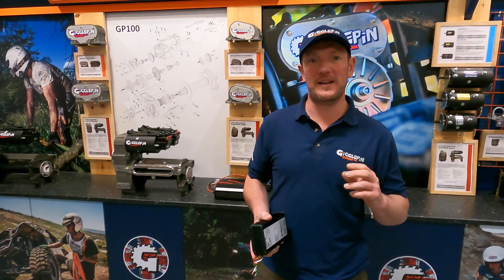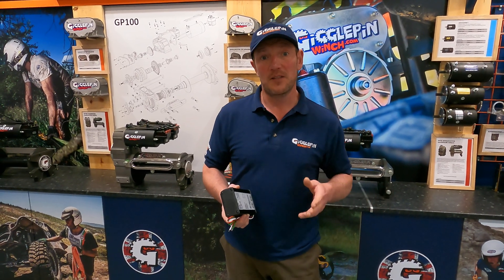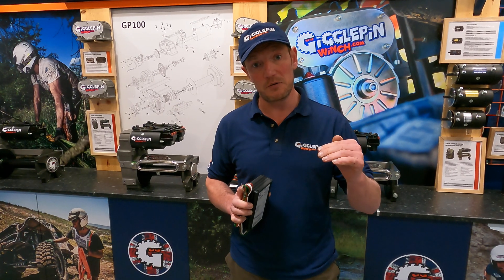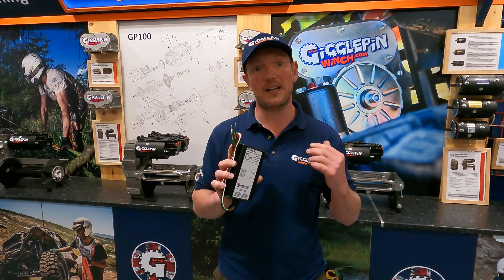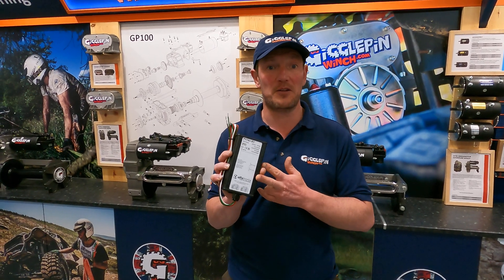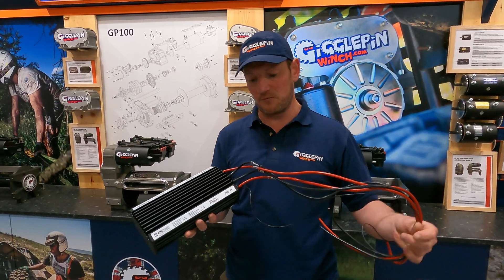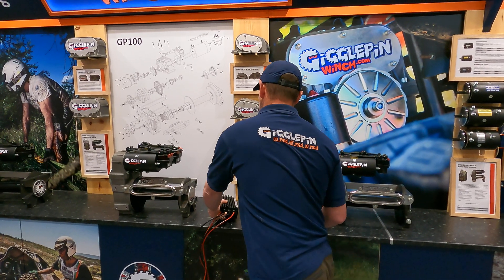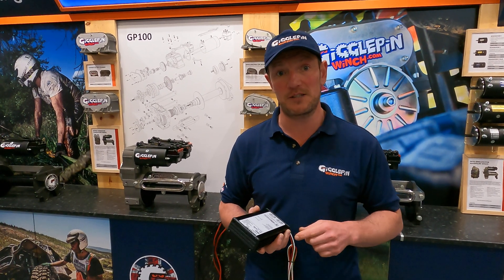A Lesson in Voltage Dropboxes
A short lesson in Voltage Dropboxes. These clever devices take your 24v DC supply, and convert it to a steady 12v DC supply.

They come in a range of sizes/amperages and are provided in ‘Ruggedised' casings for use in harsh environments.

Facebook: GigglepinWinches.com | Tonbridge | Facebook
Instagram: GigglepinWinches (@gigglepinwinches) • Instagram photos and videos
OFFICIAL WEBSITE FOR MORE PRODUCTS & SERVICES